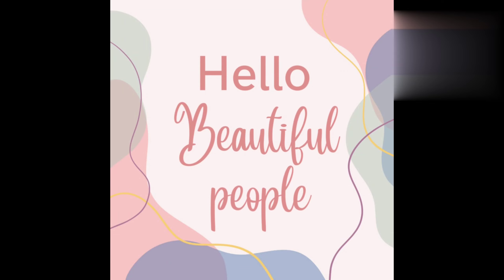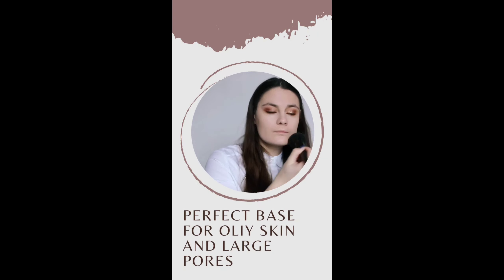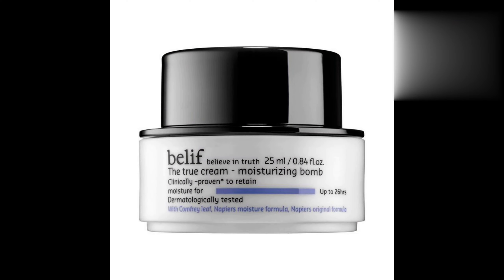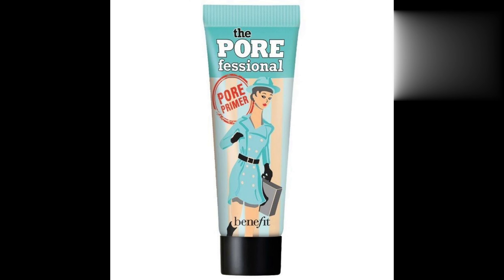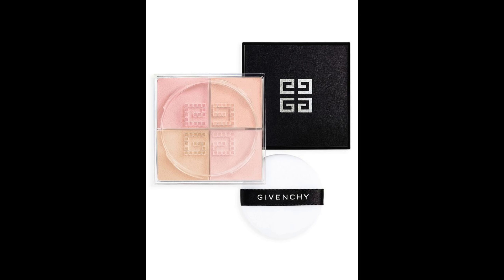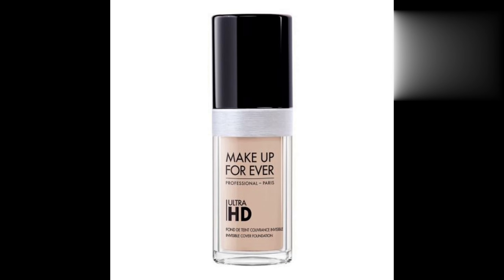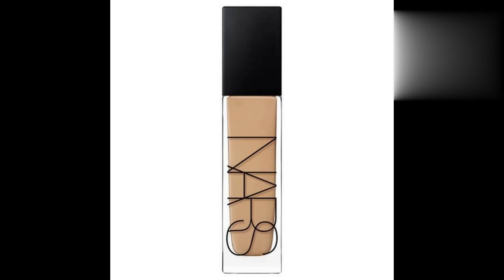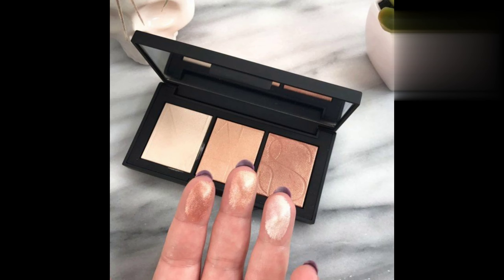OILY SKIN & LARGE PORES? Here's what to do to create a perfect base for oily skin with large pores!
If you are troubled by oily skin & large pores, and if your makeup looks horrible because of the excess sebum or if your makeup doesn't last for long, you definitely would want to watch this video. In this video i have explained how to create a perfect base for oily skin and how to blur the large pores.

My recommendations:

Moisturizer: belif The true cream moisturizing bomb

primer : The professional pore primer

Foundations : Nars Natural radiant longwear foundation

powder : givenchy primse libre

concealer: dior forever skin correct